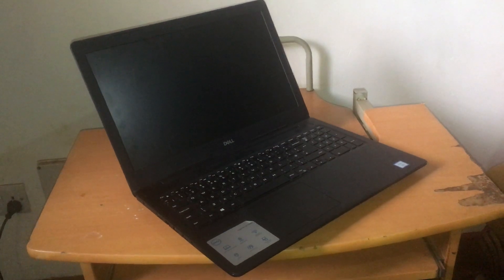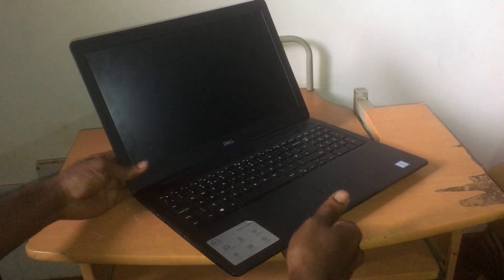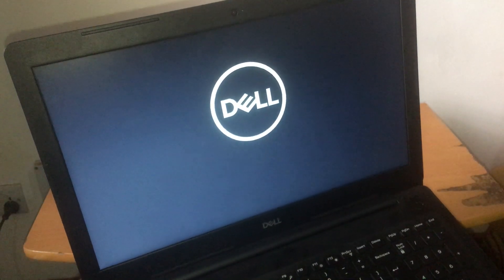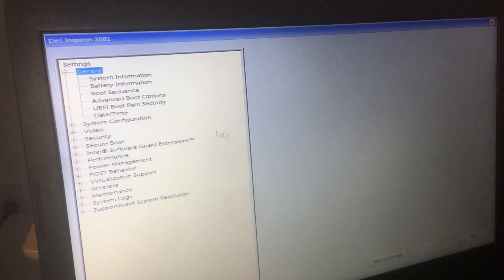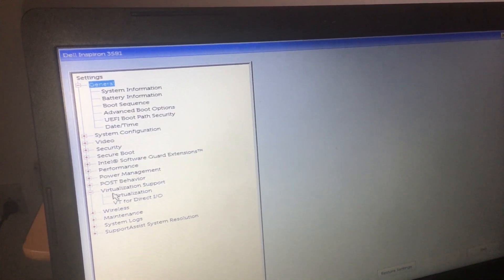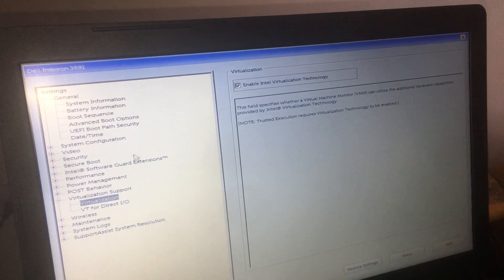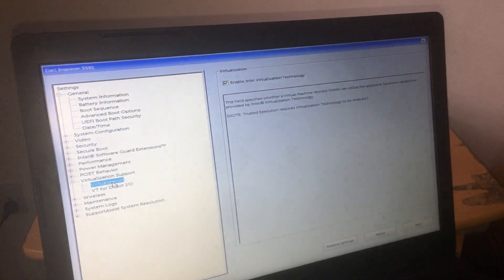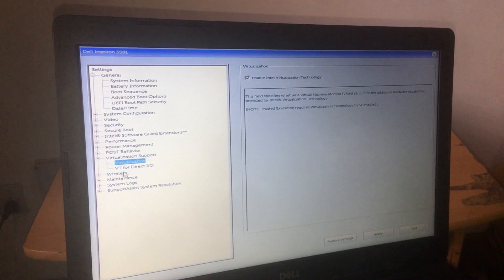How To Enable Virtualization in Bios Windows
How to Enable Virtualization on Hp ProDesktop | Hp ProDesk | Acer | Dell 2020
 How To Enable Virtualization in Bios Windows 10
How To Enable Virtualization in BIOS or Windows 10 (All Device)✔✔✔
How to enable Virtualization (VT-x) in Bios Windows 10 *** NEW ***
Enable Virtualization on PC BIOS Setting

   1. Go to Windows Settings.
   2. Click on Update & Security.
   3. Now click on Recovery.
   4. Click Restart now under Advanced startup.
   5. Go to Troubleshoot.
   6. Click on Advanced Options.
   7.  Now click on UEFI Firmware Settings.
   8. Click Restart.